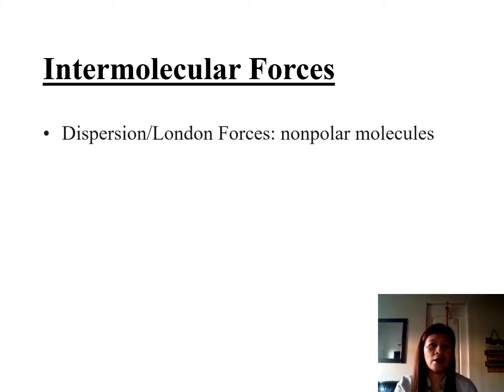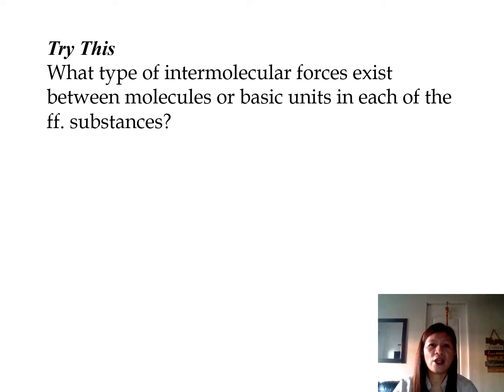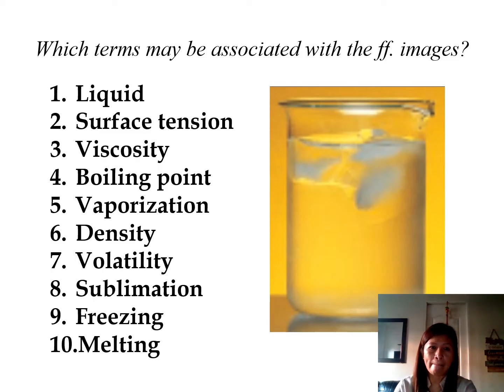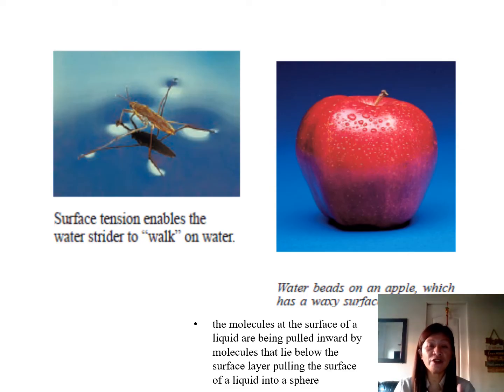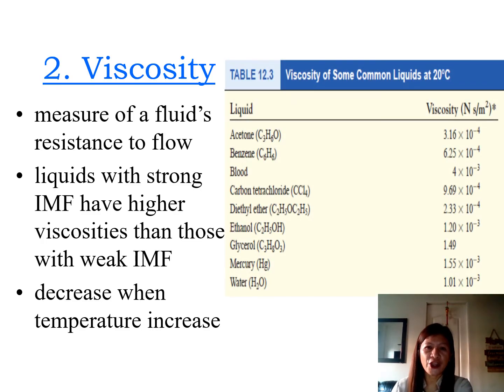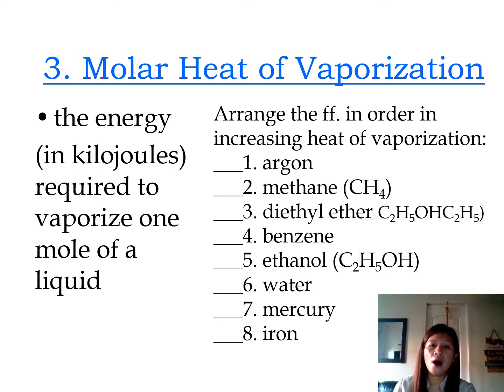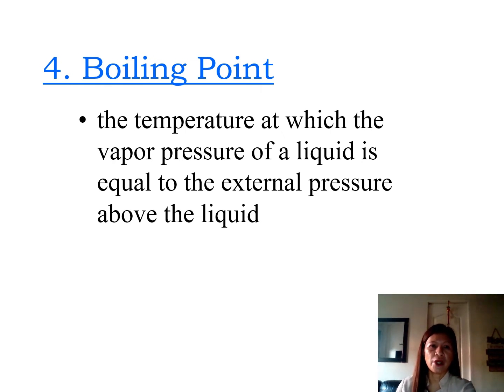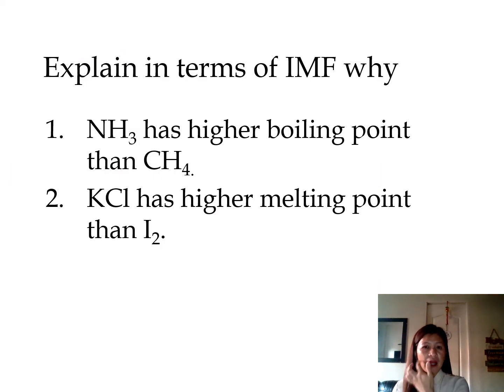General Chemistry 2: PROPERTIES OF LIQUIDS